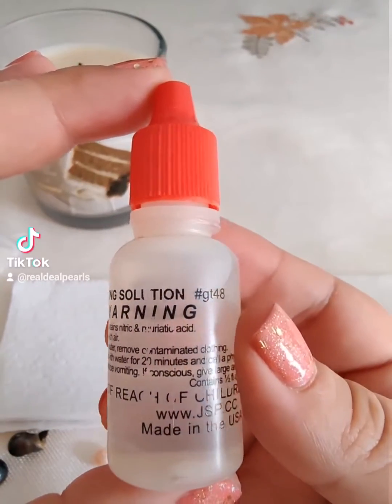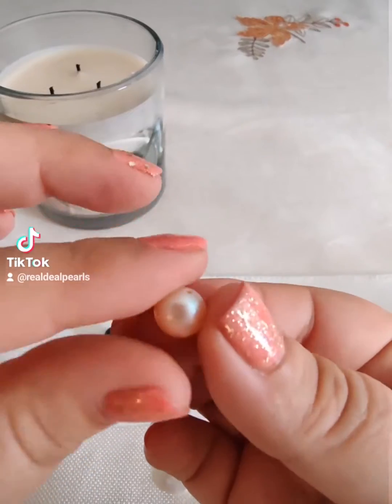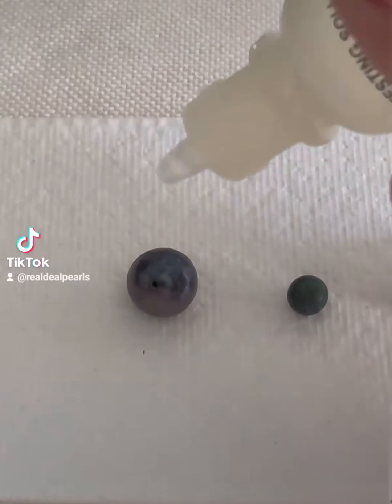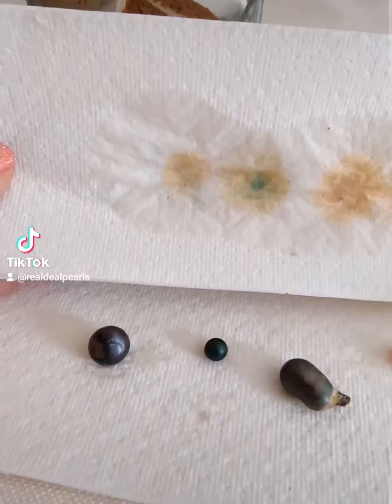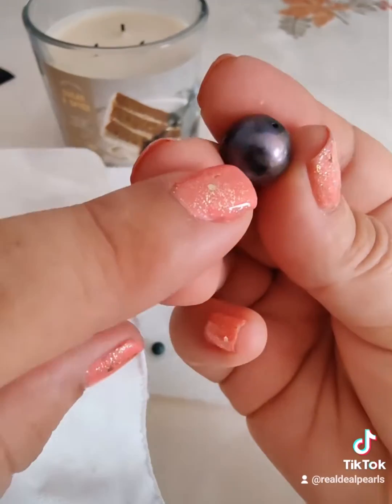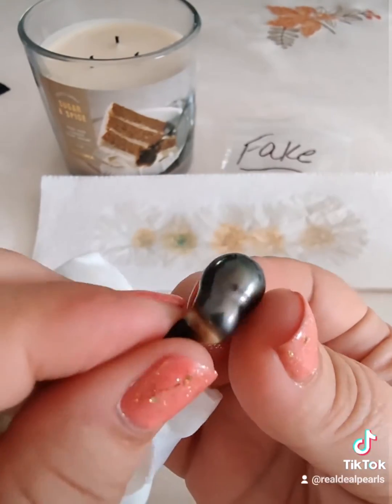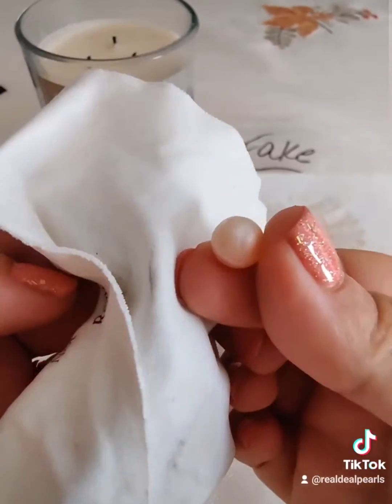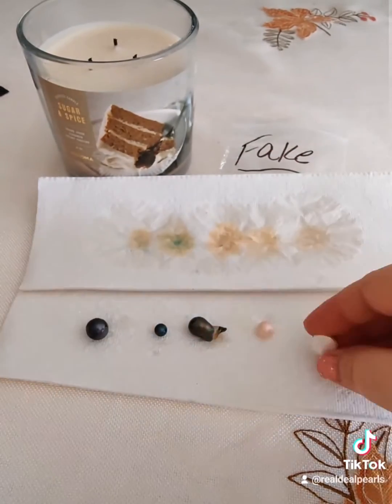Pearls in Acid | How to test if pearls are real or fake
This is a test pawn shops use all the time. We do not recommend!